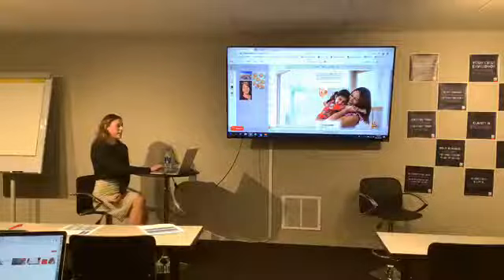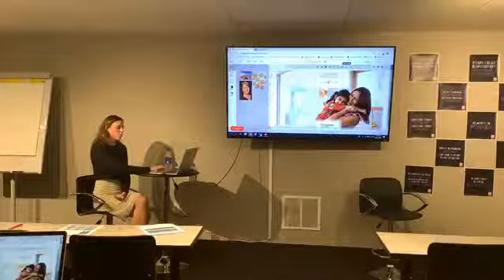Creating a Marketing Plan for Your Business with NAF